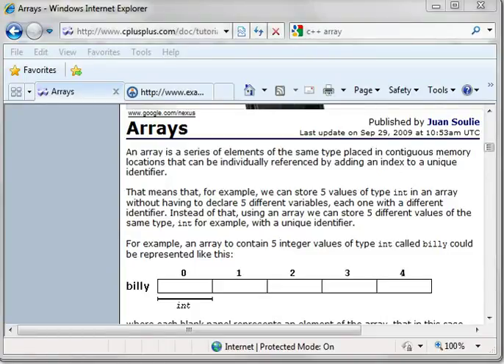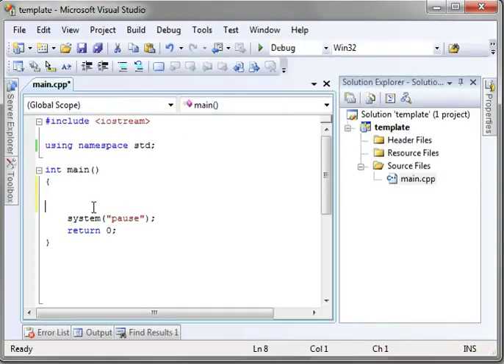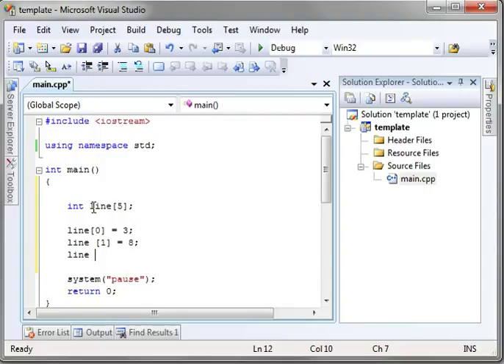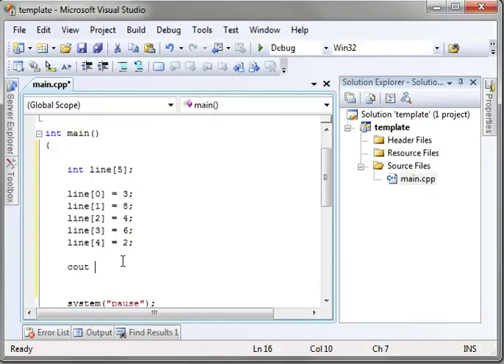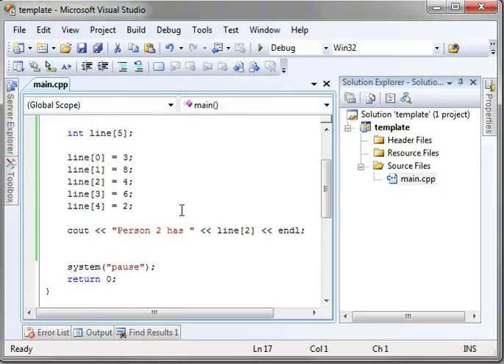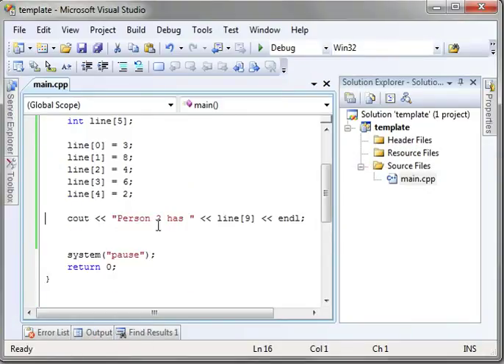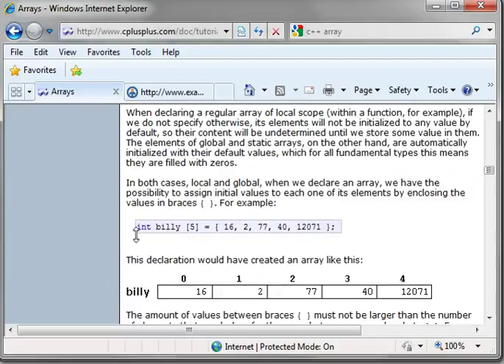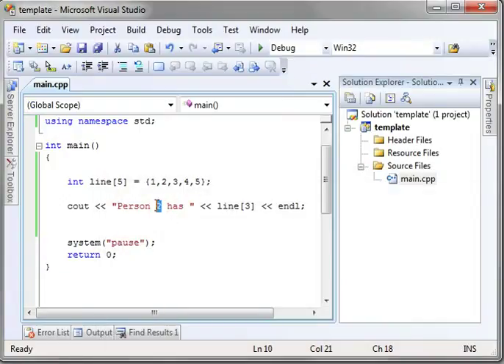C 09 Arrays